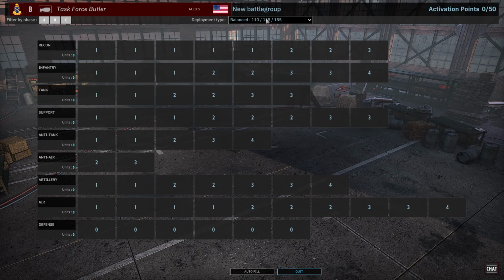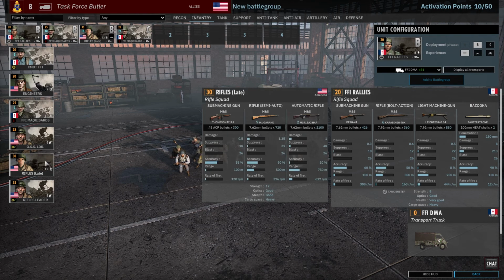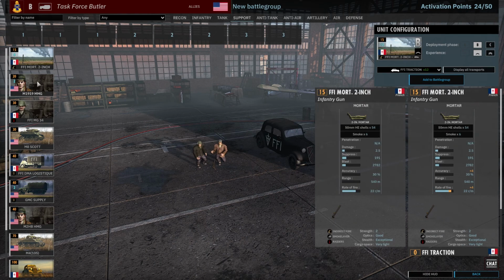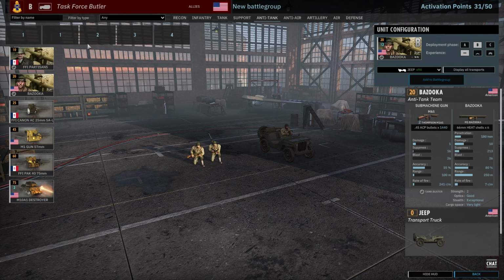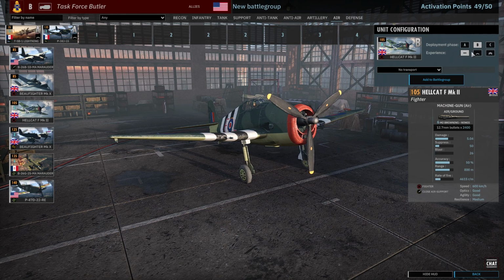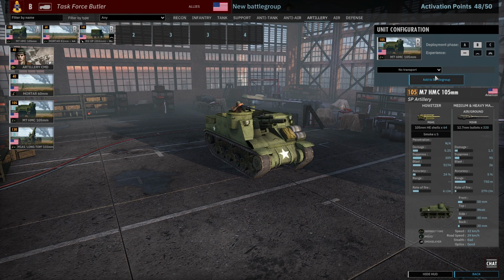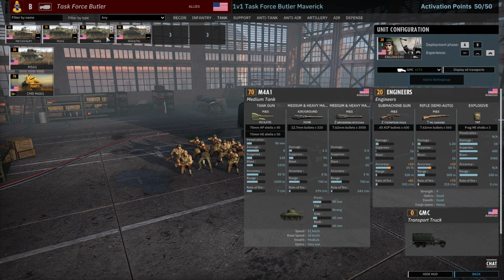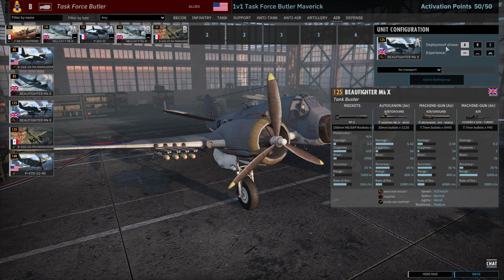[055] Task Force Butler Deckbuilding | Building my first deck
Task Force Butler is a new allied division and part of the free Lucky 13 DLC for Steel Division 2 by Eugen Systems. The american division includes french troops and offers interesting options, for example lots of radio artillery. It fields some Shermans but the infantry tab is a bit weak. The air tab shines though. In this video I build my first deck.